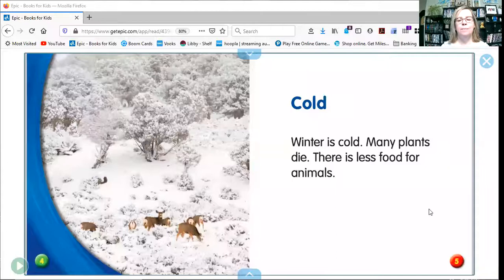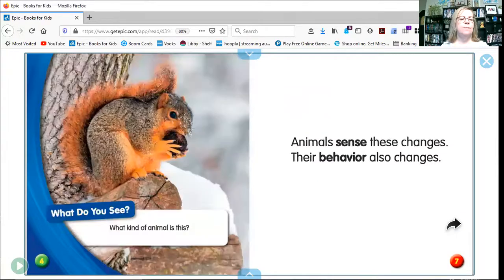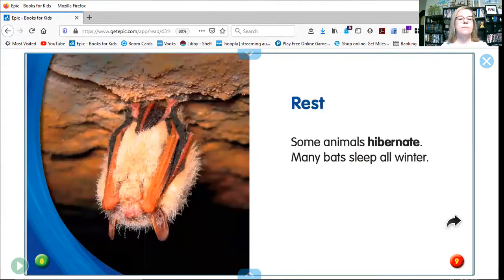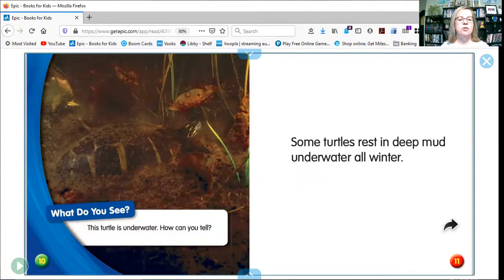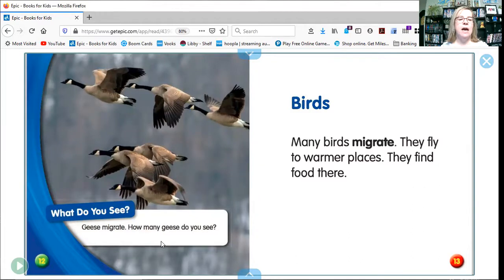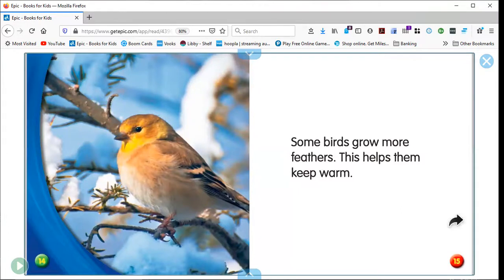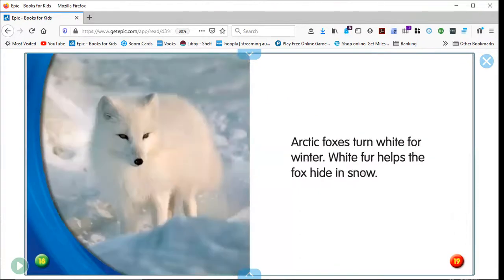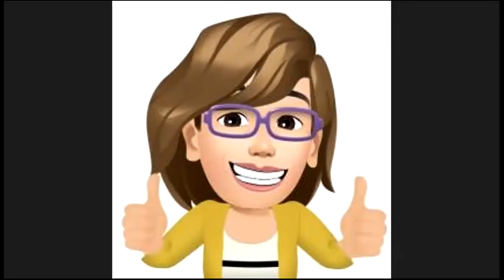PixieLin's Storytime: What do animals Do In Winter by Rebecca Felix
What do animals do in the winter to stay warm and survive?